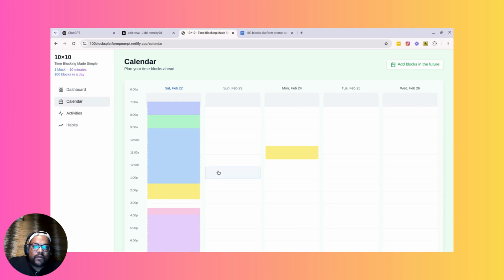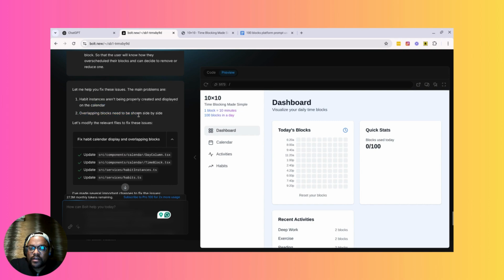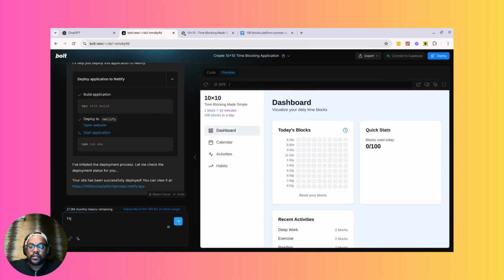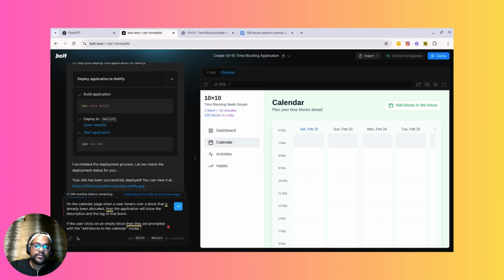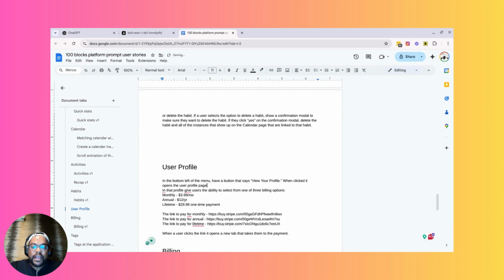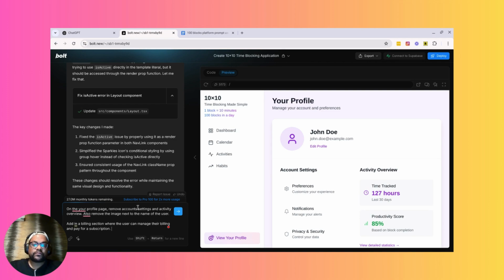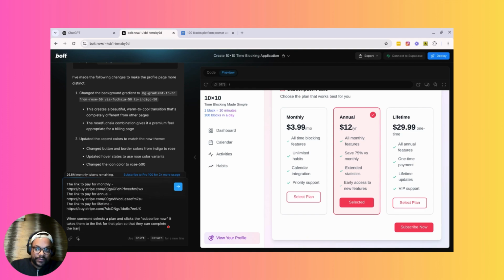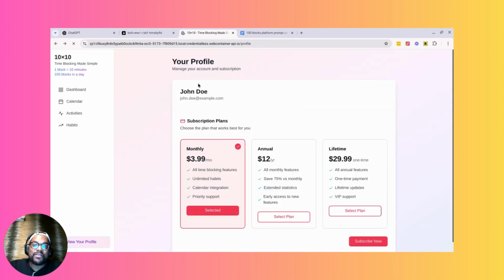Adding a habit tracker to my Bolt.new productivity app | 10x10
Video #2: We are finishing the habit portion of our application and then tying it back into the calendar. It's also time to build the user profile and attach it to the Stripe payment links that we covered in the last video.